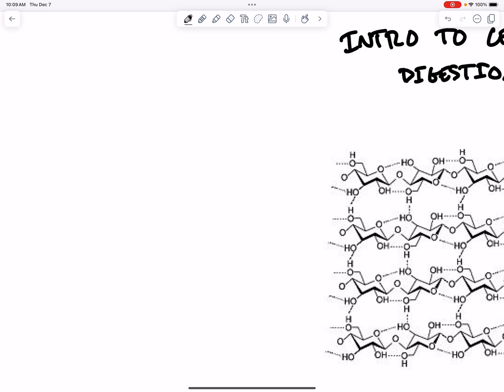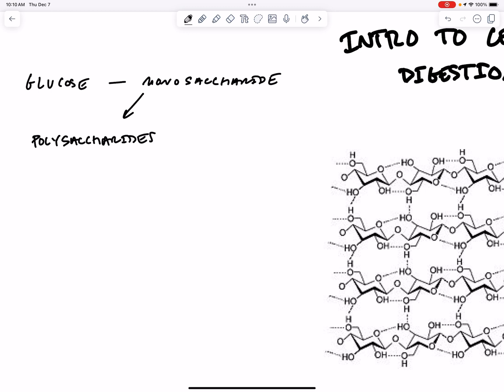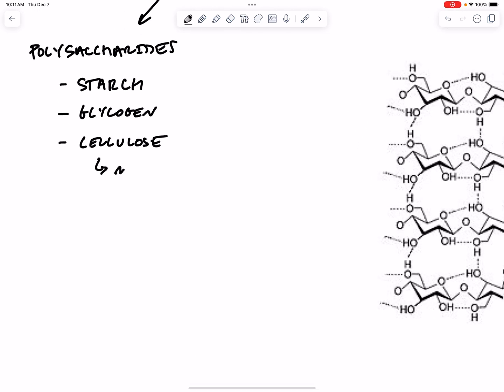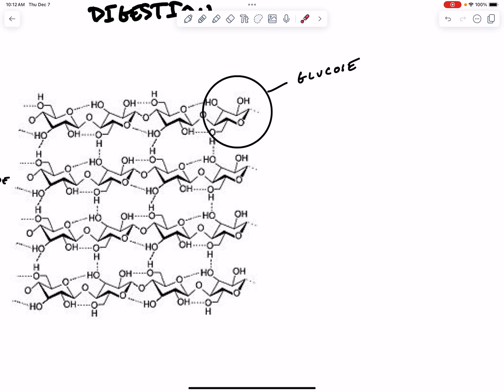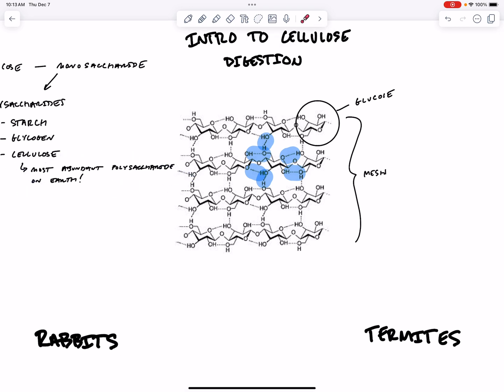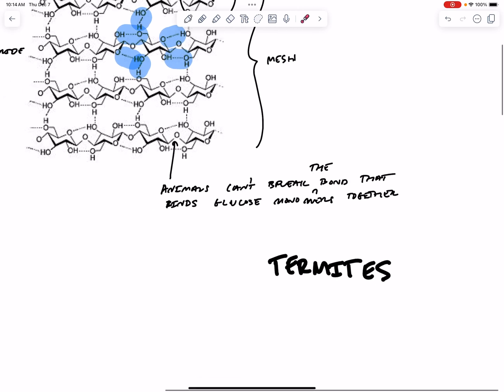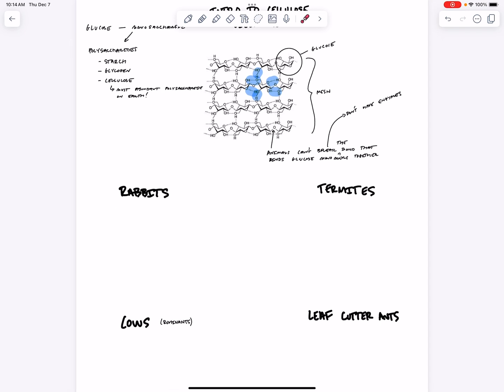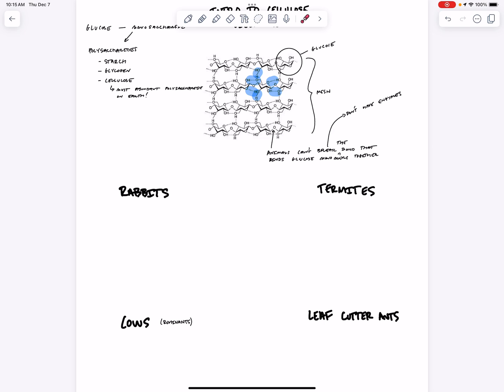Intro to Cellulose Digestion